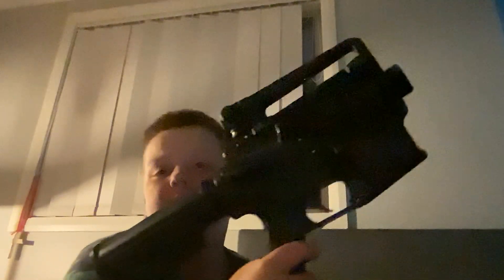Some of my guns (gel blasters to)